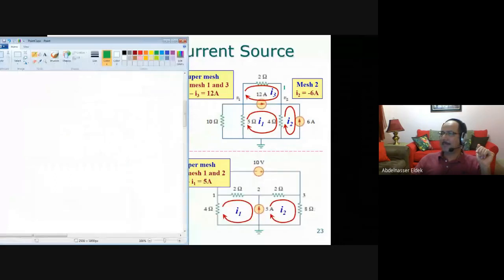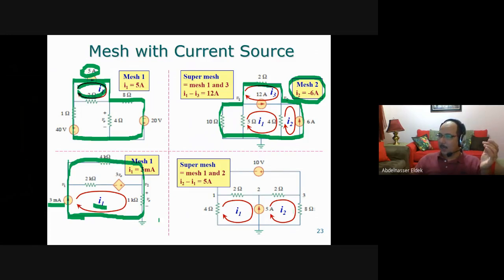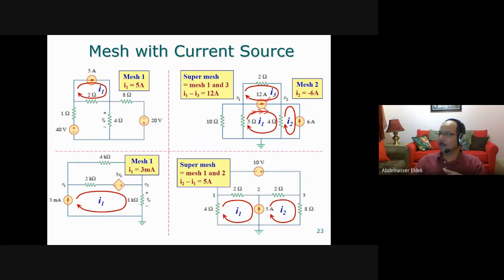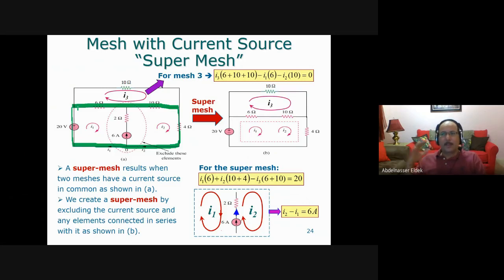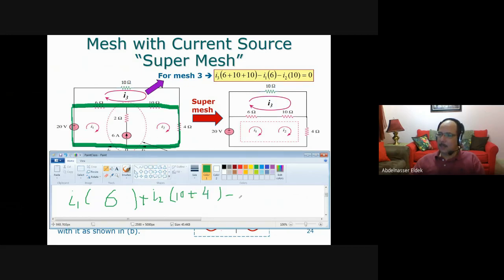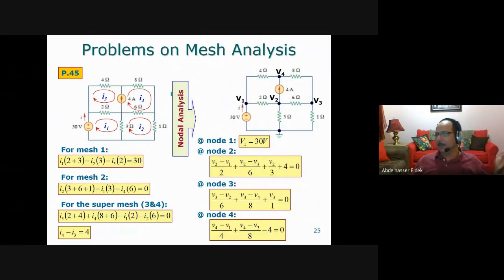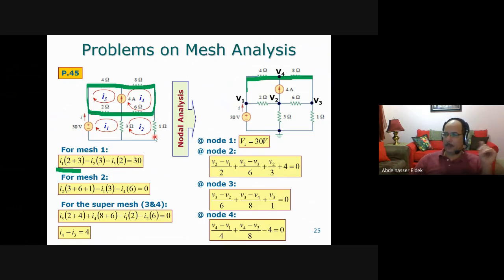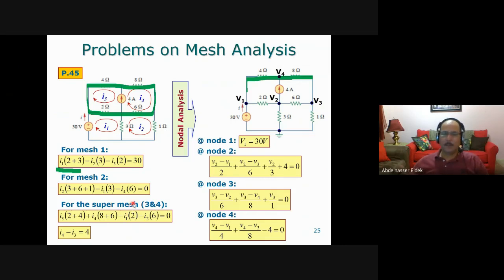ECE220 Ch3 7